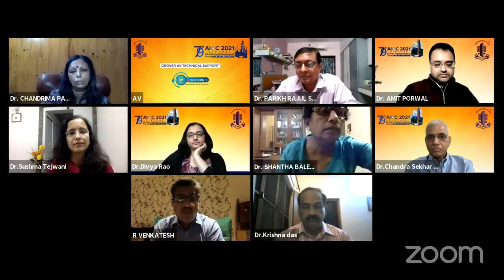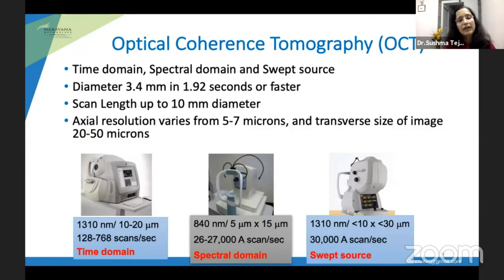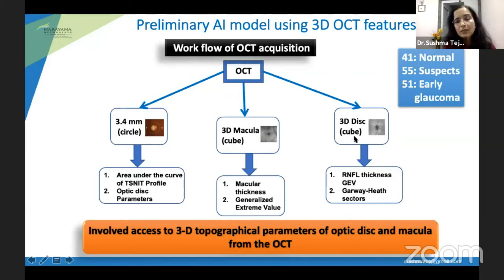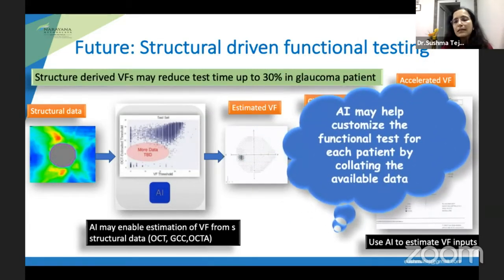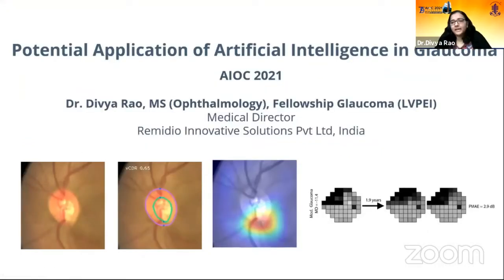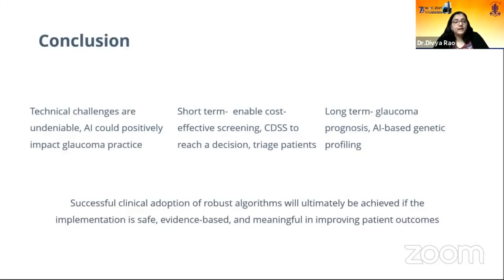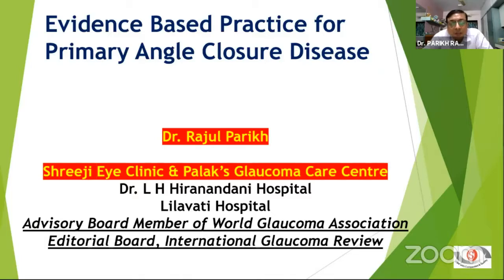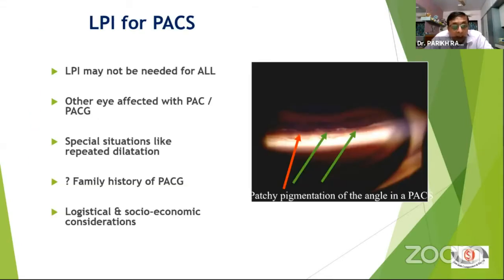AIOC2021 - GP69 - Dr. Chandra Sekhar G - National SymposiumGlaucoma